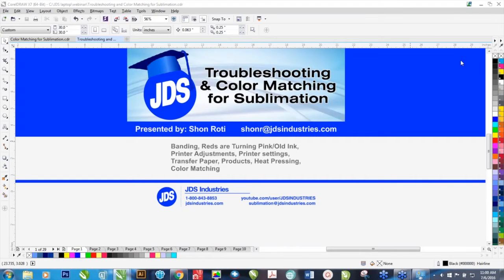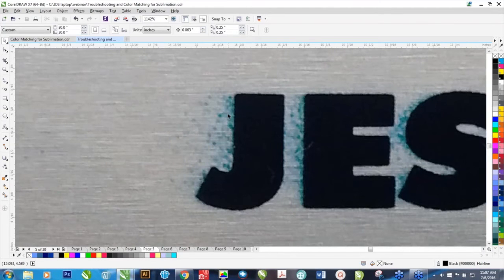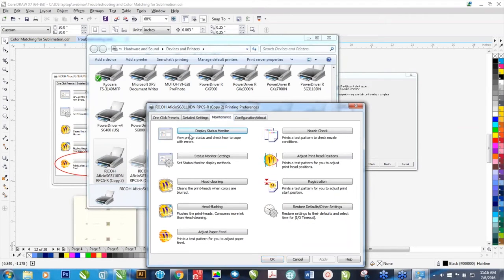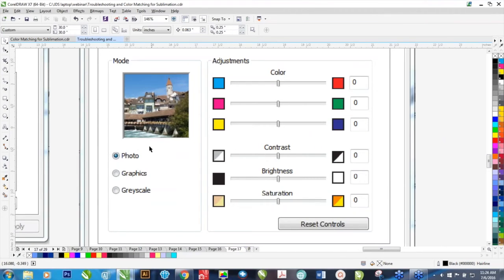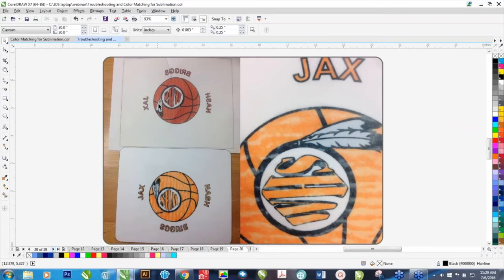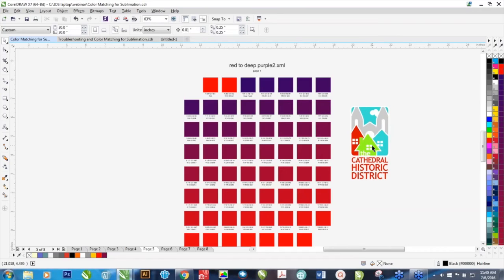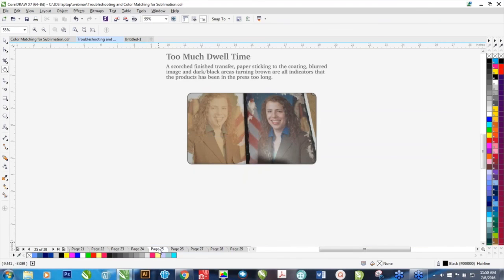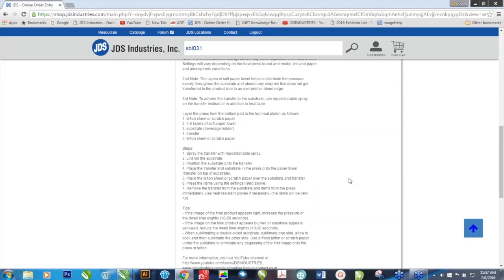Color Matching and Troubleshooting for Sublimation 2016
This webinar first aired July 2016. The tips and tricks presented helps perfect sublimation results.